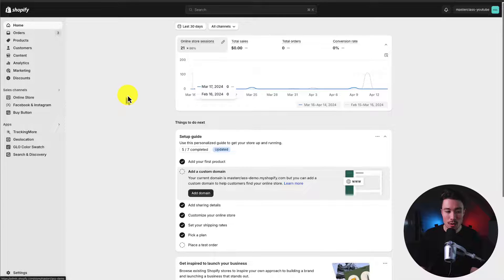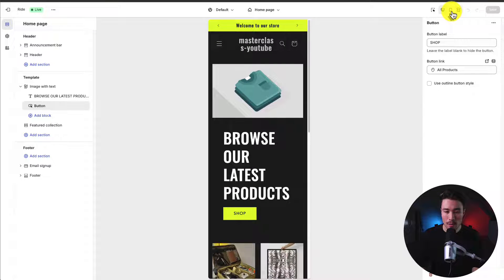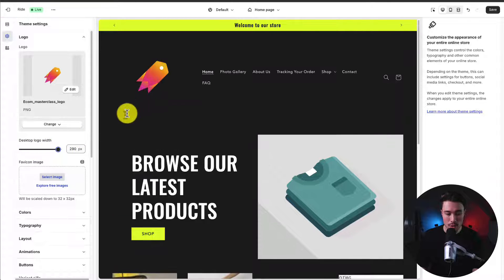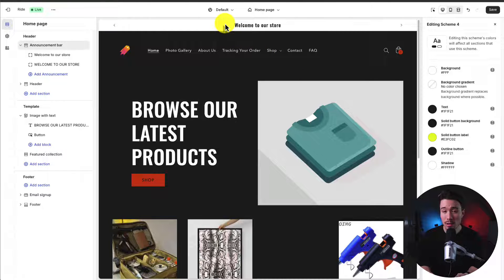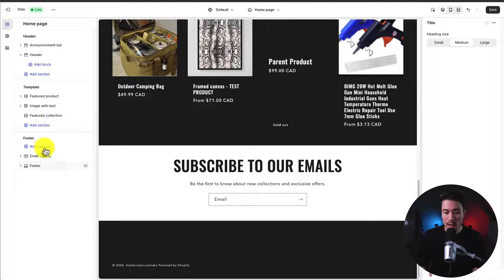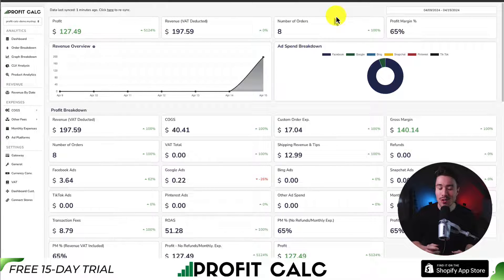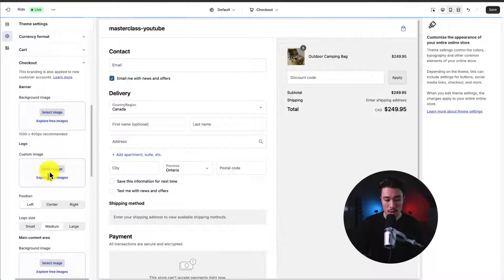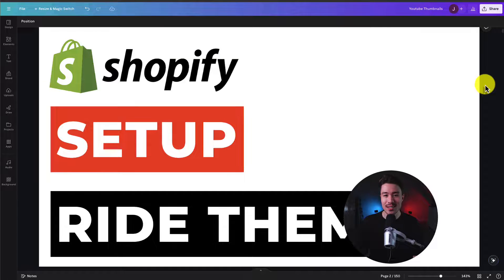How to Set Up a Ride Theme Shopify Store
COPYWRITING ROBOT
Welcome to Ecom Masterclass! In this comprehensive tutorial, we'll guide you through the process of setting up a Shopify store using the popular Ride theme. Whether you're new to ecommerce or looking to revamp your online store, this step-by-step guide is perfect for you.

We'll cover everything from creating a Shopify account to customizing your theme, adding products, setting up payment gateways, and launching your store. By the end of this video, you'll have a fully functional online store that is ready to start generating sales.

Join us as we explore the powerful features of the Ride theme and show you how to create a professional and user-friendly shopping experience for your customers. Let's get started on setting up your Ride theme Shopify store!